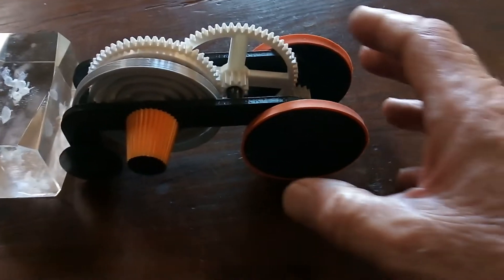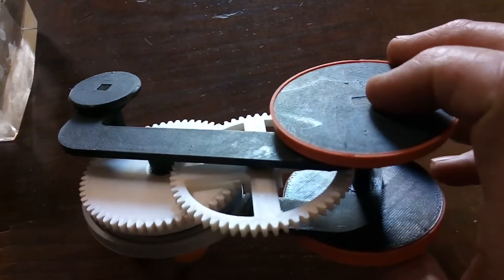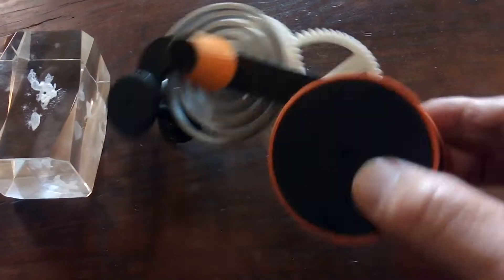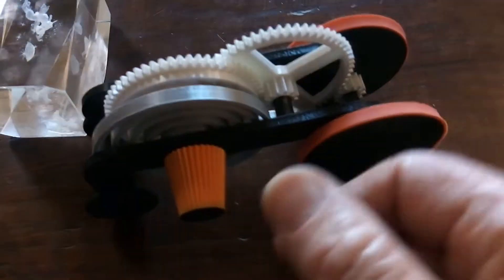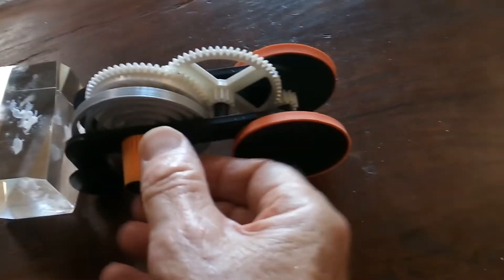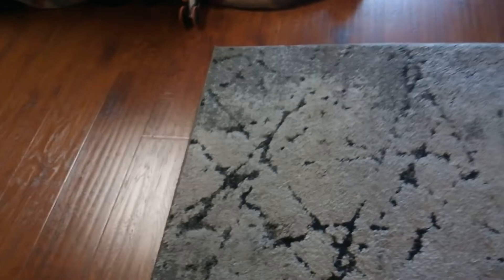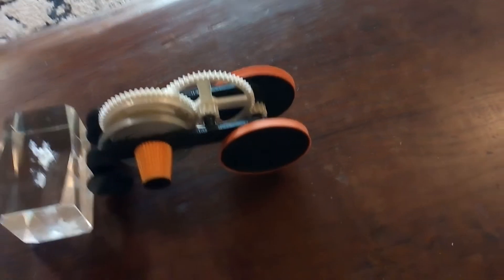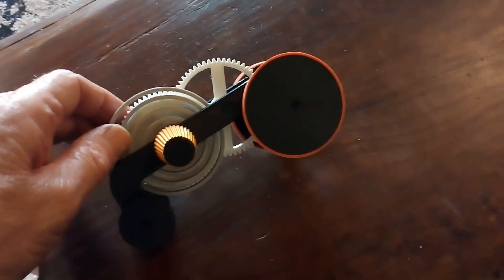Greg's Amazing 3d Printed Windup Car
This is my build of Greg Gzumwatt's amazing 3d printed all plastic windup car.  The printing of the parts took many hours and careful fitting was required but the car runs great!
Here is the build info and Greg;s stl files for this project